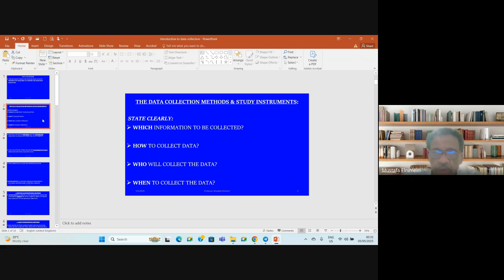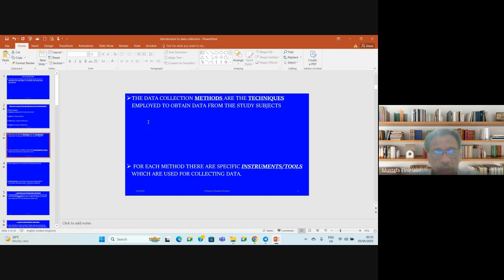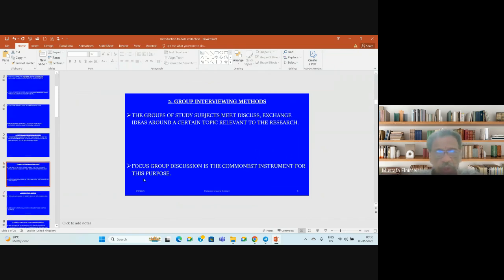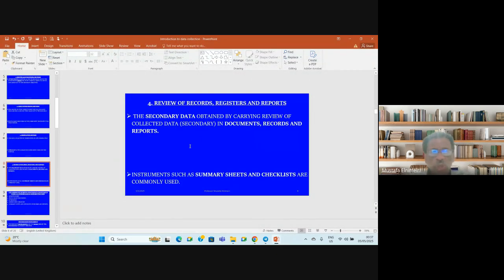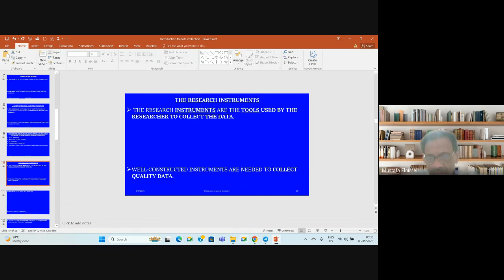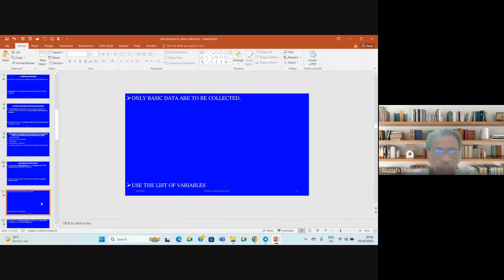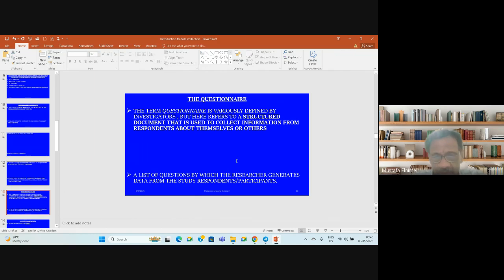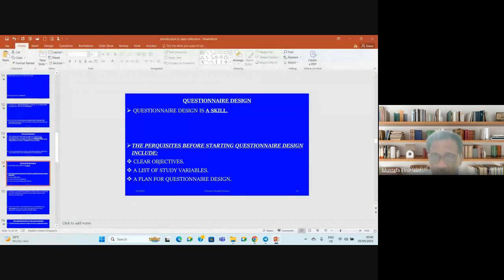Introduction to data collection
This video highlighted the principles of data collection, the methods and the instruments used for generating data from the research participants. The types of questionnaires, the advantages and disadvantages of each type of the questionnaire.